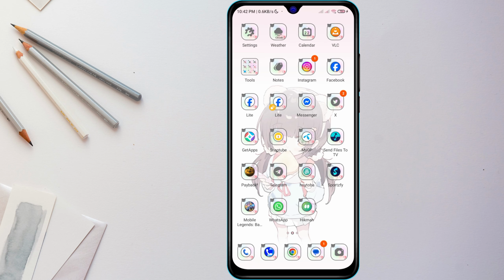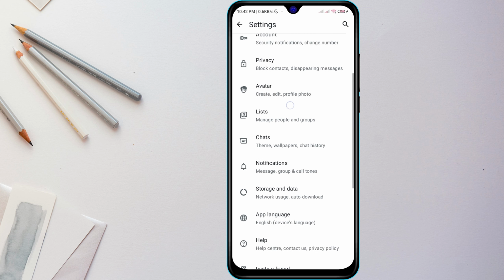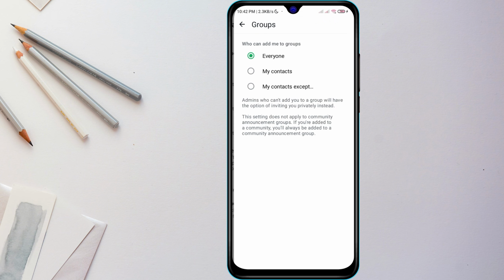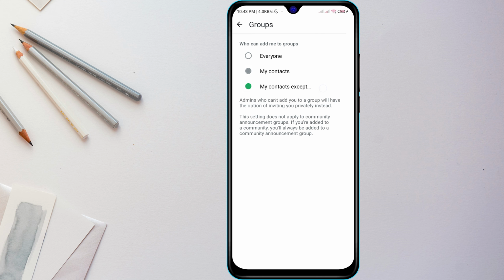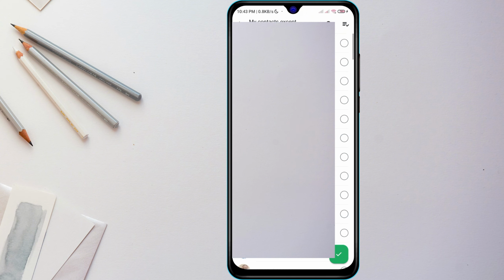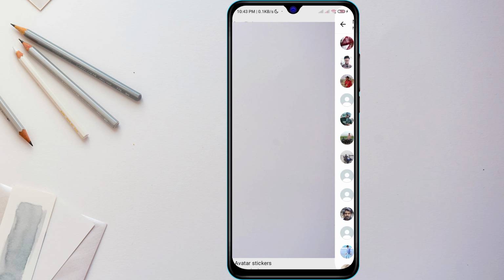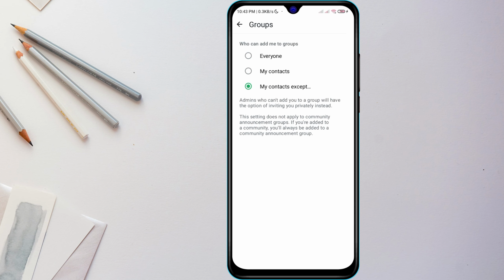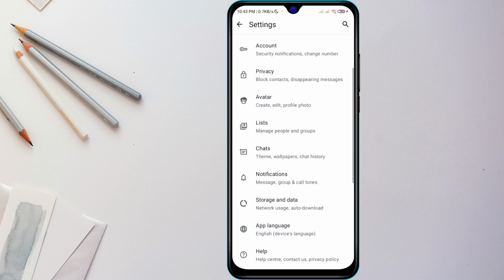How to Stop Others from Adding You to WhatsApp Group | Prevent People from Adding to WhatsApp Group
Tired of being added to random WhatsApp groups without your permission? In this short and simple tutorial, we’ll show you how to stop others from adding you to WhatsApp group chats without your consent. Whether you want to stop someone from adding you to WhatsApp group or just want more control over your privacy, this quick guide has you covered.

Learn how to stop people from adding you to WhatsApp groups by adjusting a few settings on your phone. This video will walk you through exactly how to stop others from adding me to WhatsApp group and ensure that only trusted contacts can send you group invites. If you’ve ever asked yourself how to prevent others from adding you to WhatsApp group, this is the answer you've been looking for.

We’ll also show you how to prevent someone from adding you on WhatsApp group and explain what to do if group invites keep coming from unknown numbers. Take control of your WhatsApp experience by understanding how to prevent adding to WhatsApp group in just a couple of minutes.